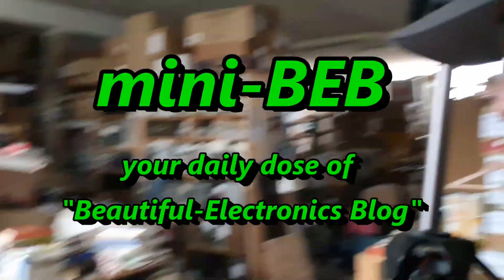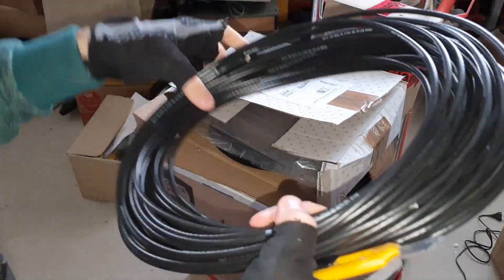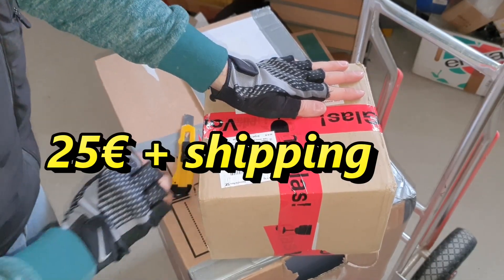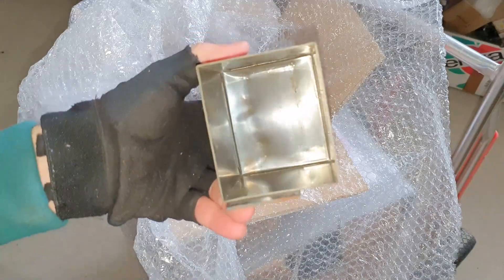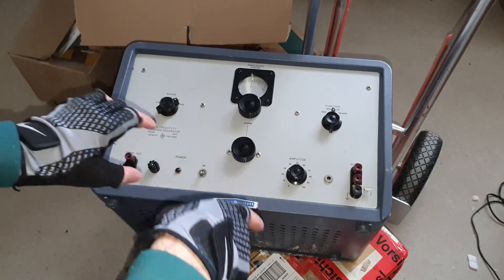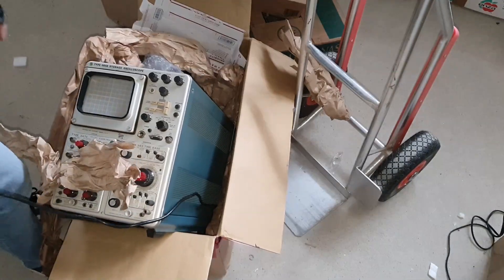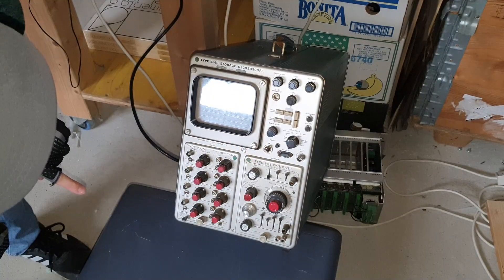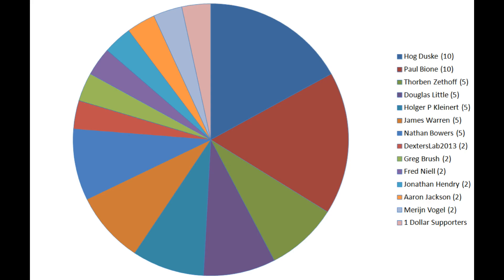Unboxing future teardowns?